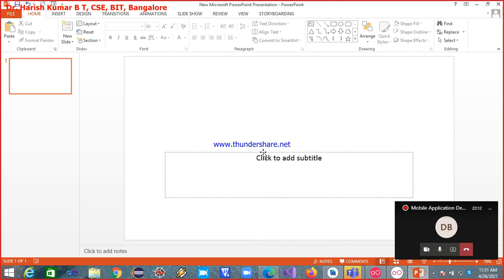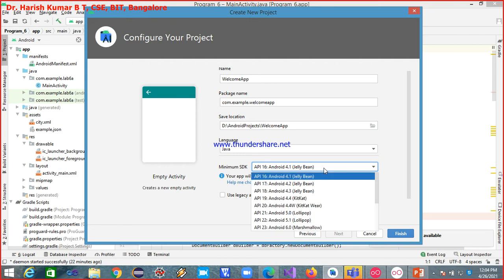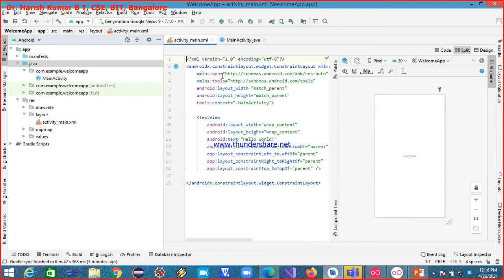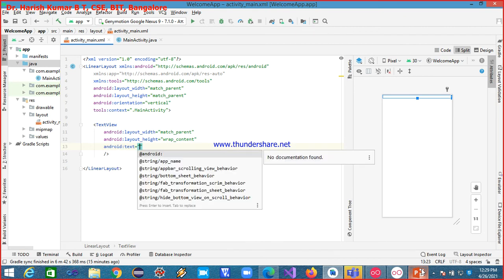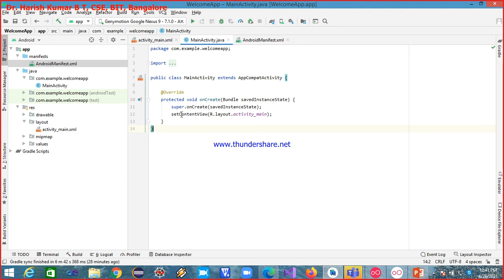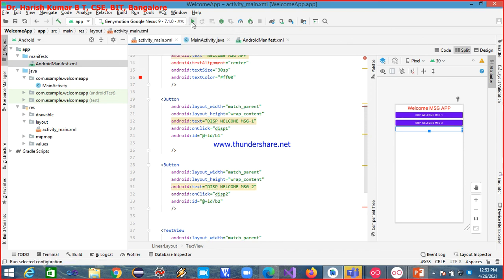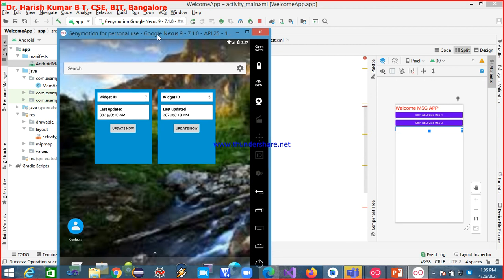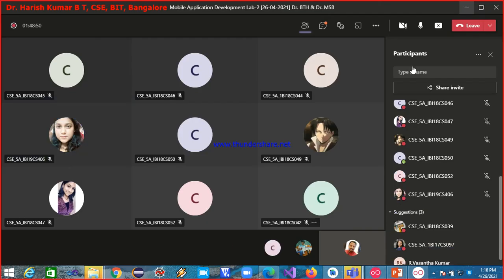Mobile Application Development Sample Program Lab 2 1of2